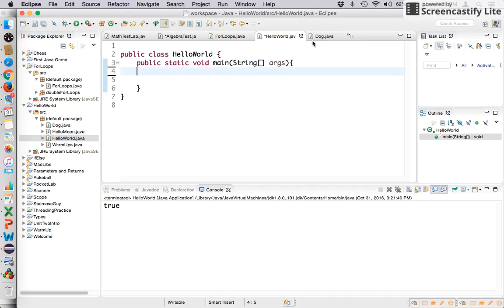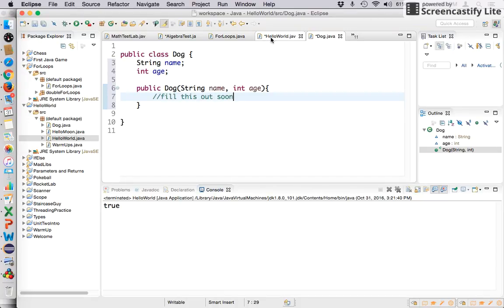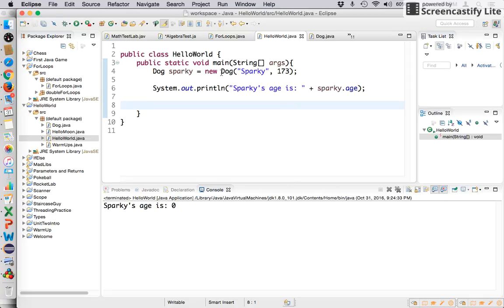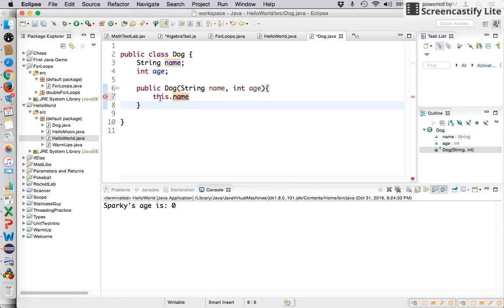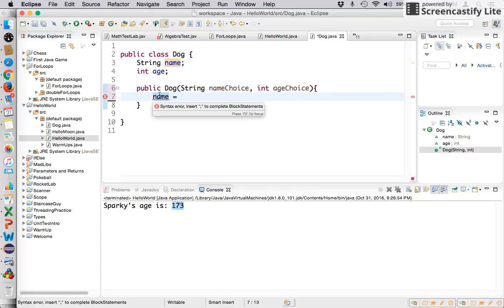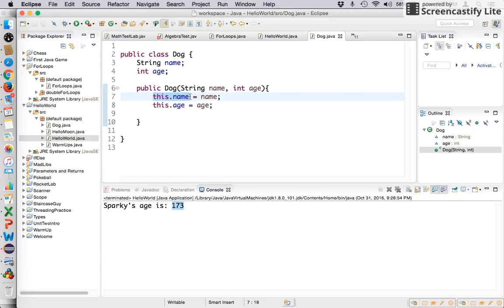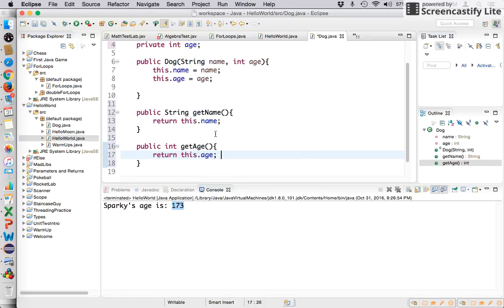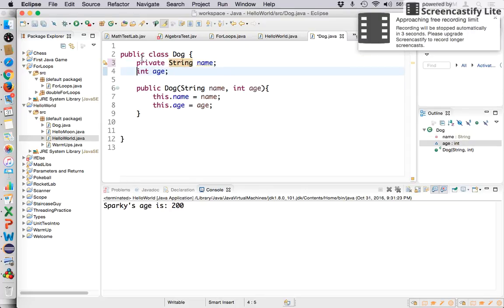Java 'this" keyword (and some bonus topics)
Video got cut a bit short! Sorry about that!